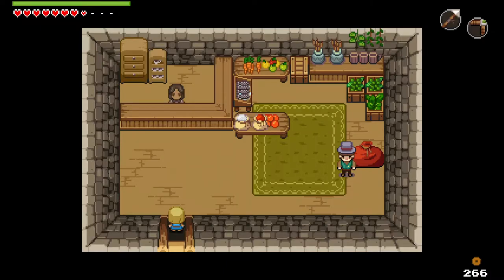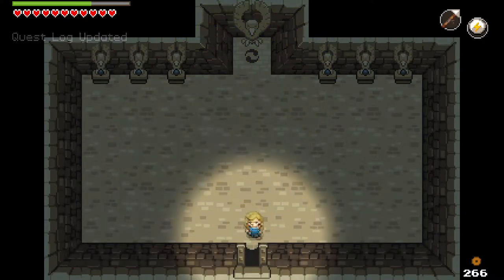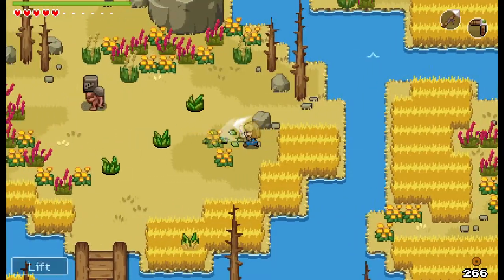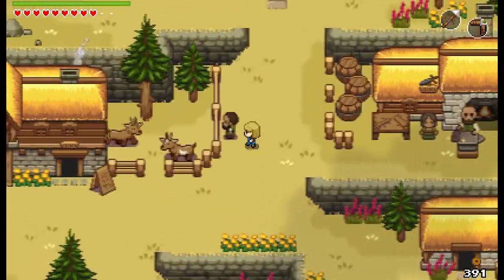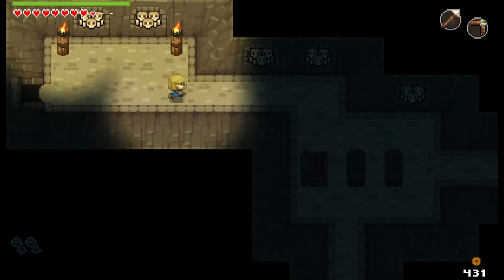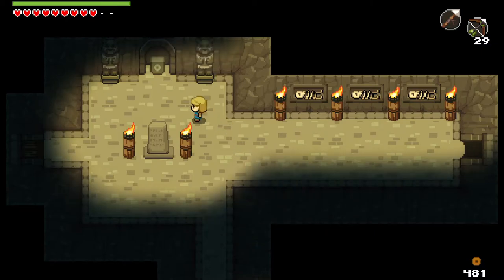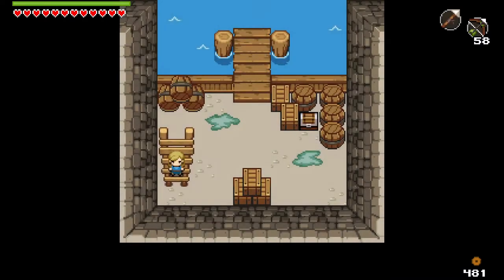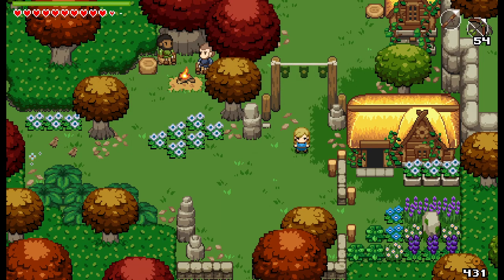Kingsdown Island | Let's play Ocean's Heart | Ep 9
After exploring yarrowsmouth we decided to proceed forward with the main story. we make our way through kingsdown island and discover the hideout of the hourglass pirates.